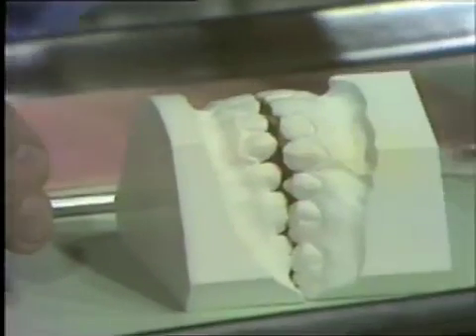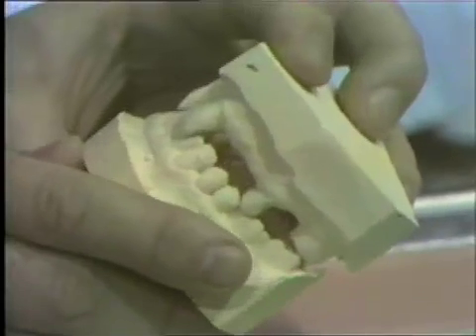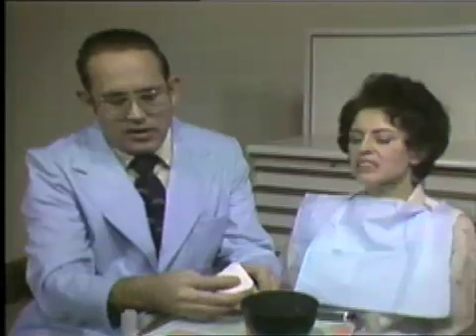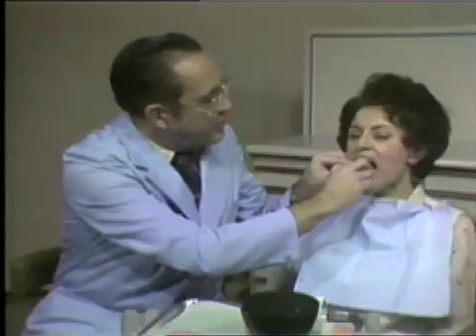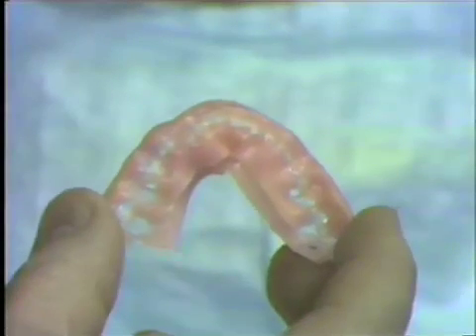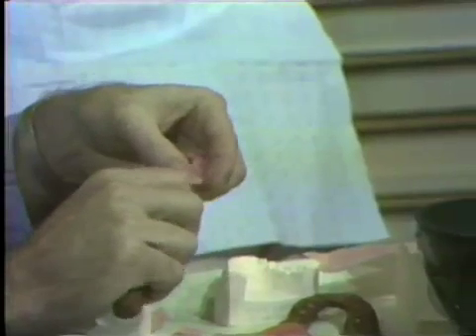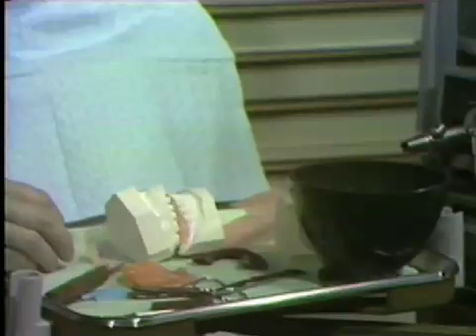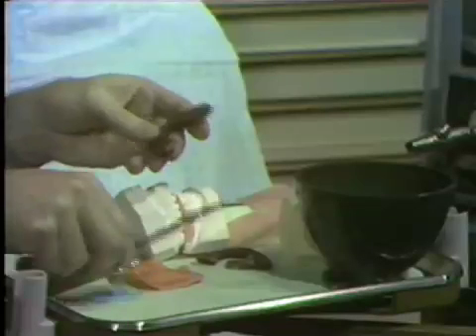Wax Bites for Study Casts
Dr. Charlick explains the function and use of the wax bites plus the procedure used to take the bite. Orig. air date: DEC 18 81